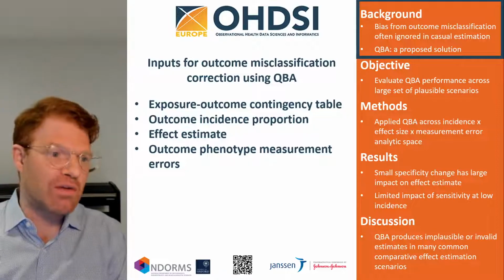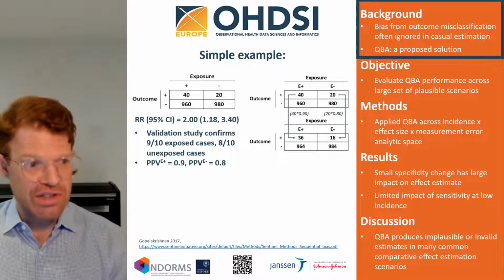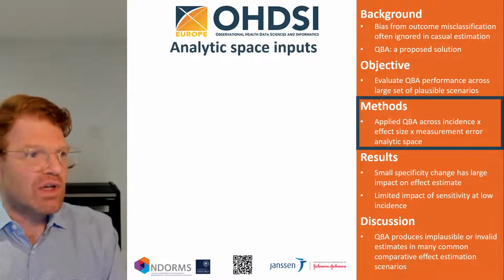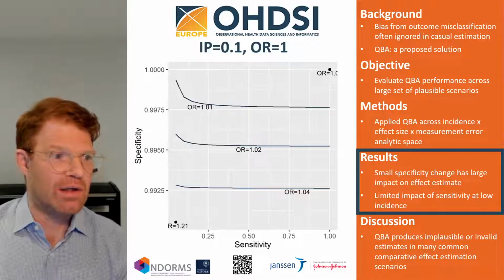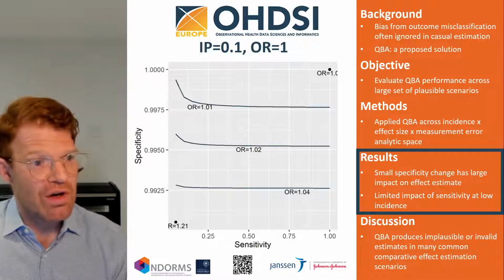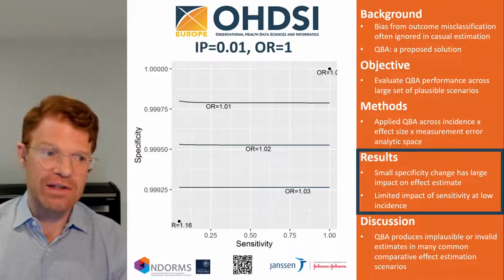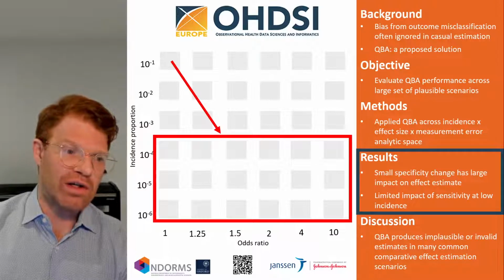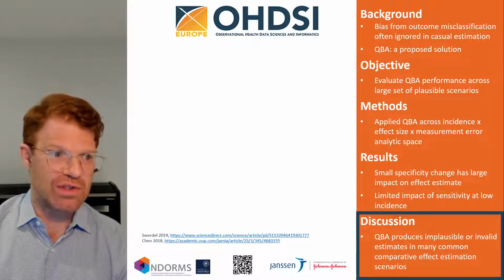Defining the valid analytic space for quantitative bias analysis inpharmacoepidemiology 1